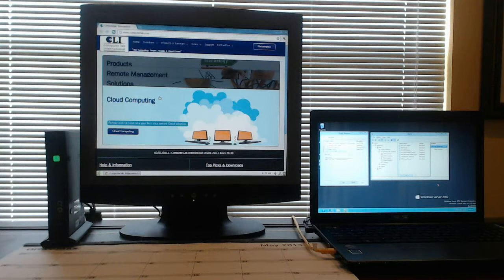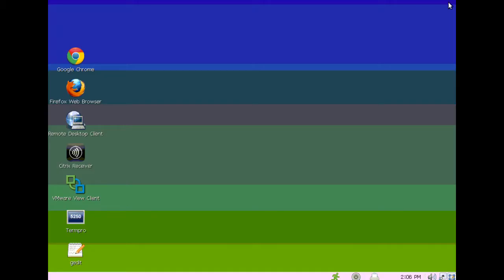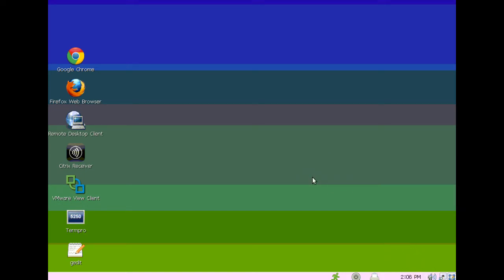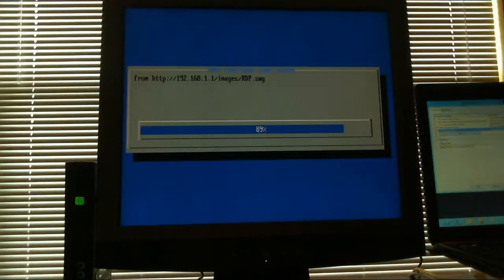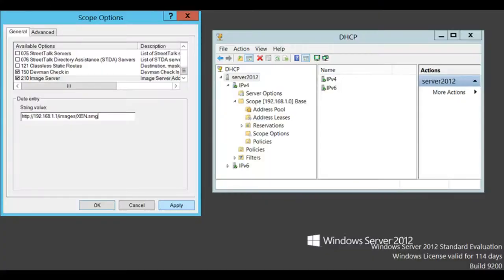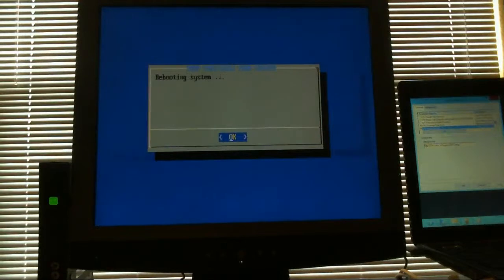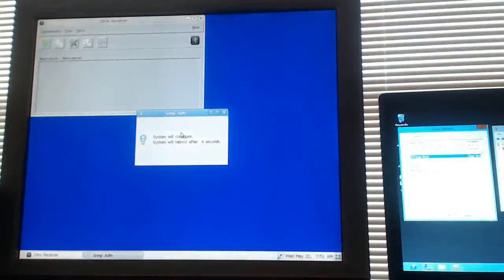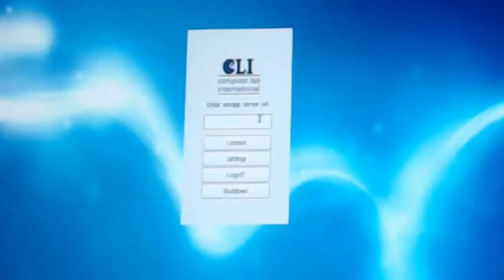Computer Lab International (CLI) Cloud Client Demo